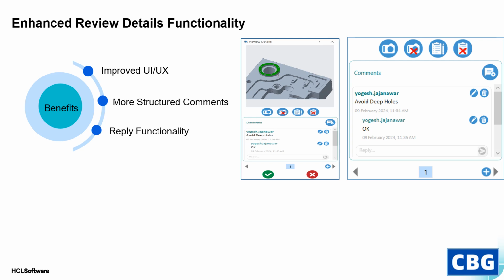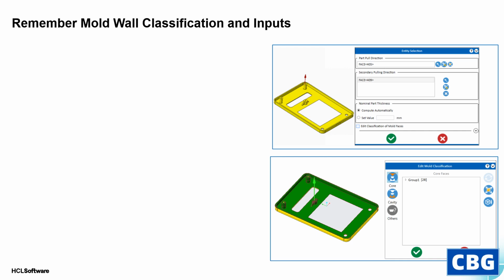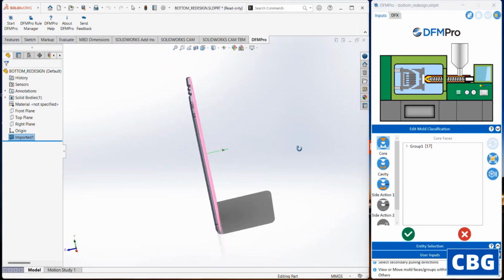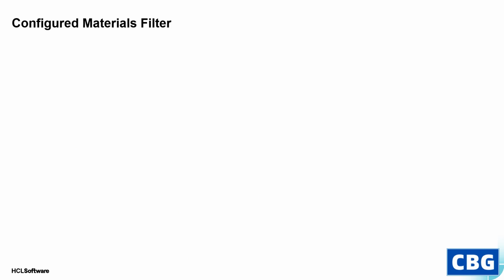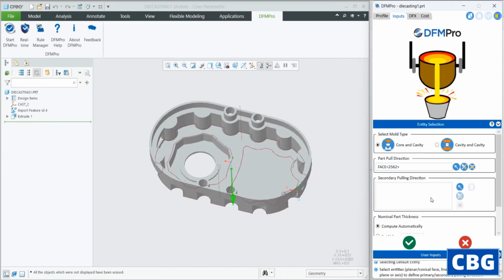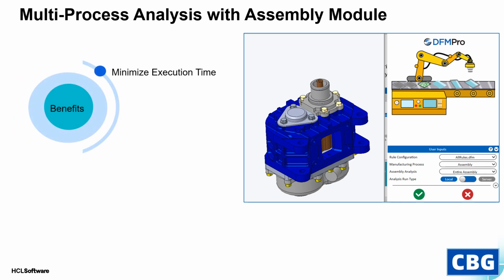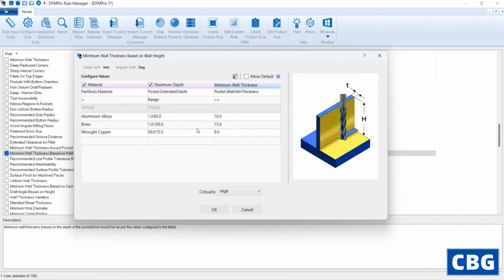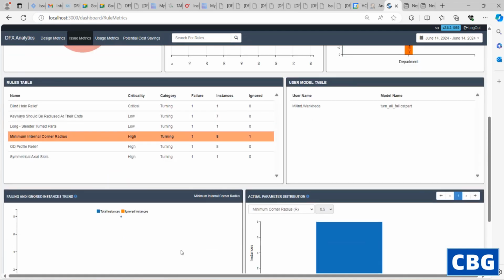DFMPro 新功能介紹 多人協作/多製程併用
1. 截圖對話窗多人可以輸入 協同運作
2. 多製程同時執行檢查
3. 記憶拔模面分類設定 方便重複使用
4. PLM 整合 設計者與審核者內容呈現 方便流程應用